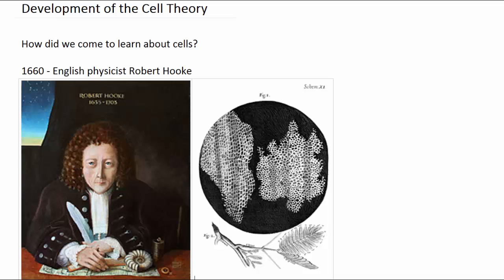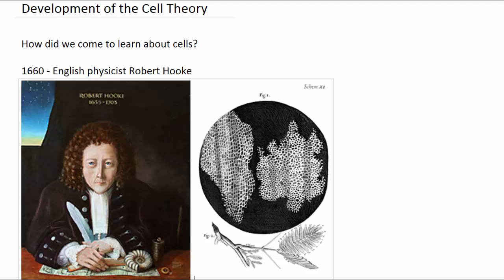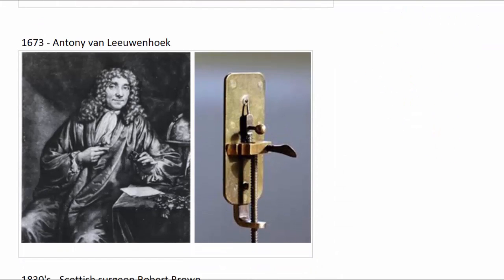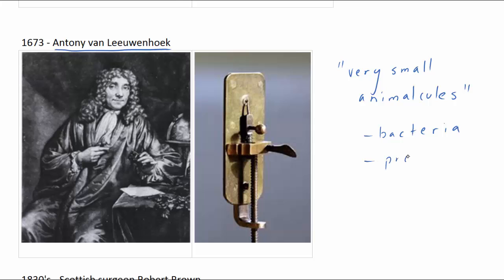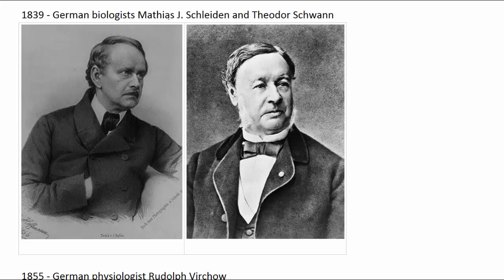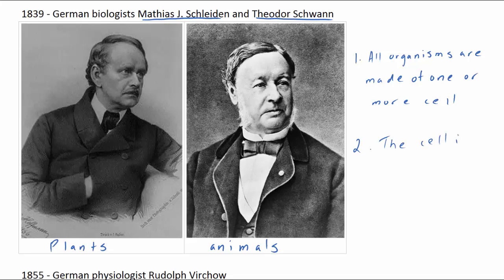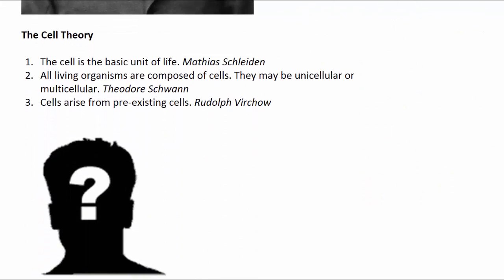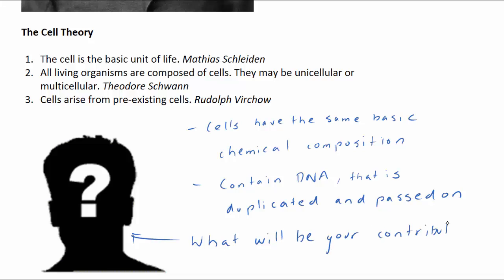The Cell Theory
A summary of the history of how the cell theory was developed.